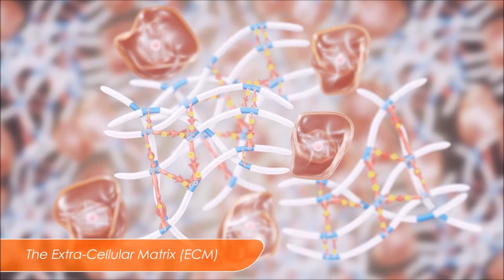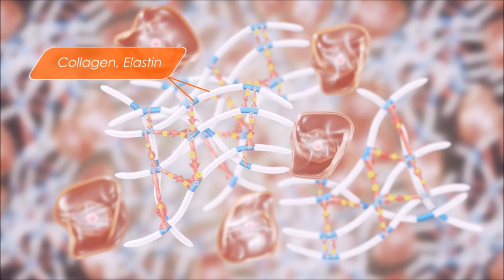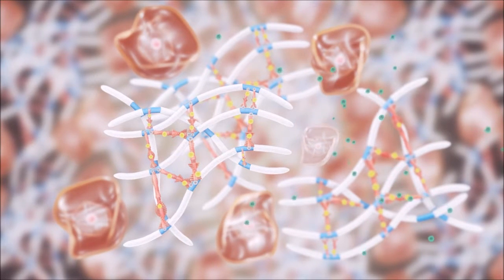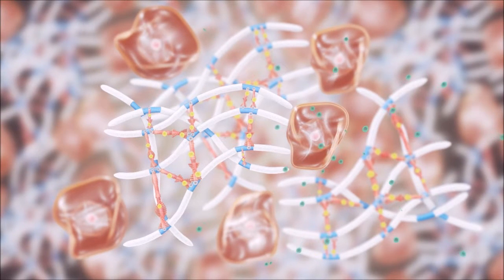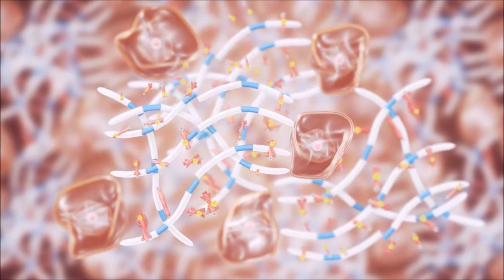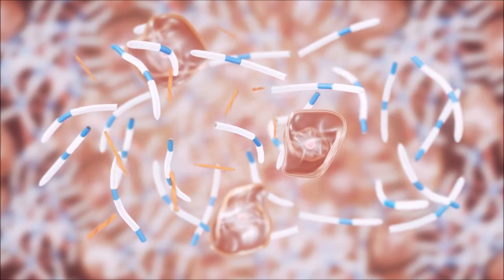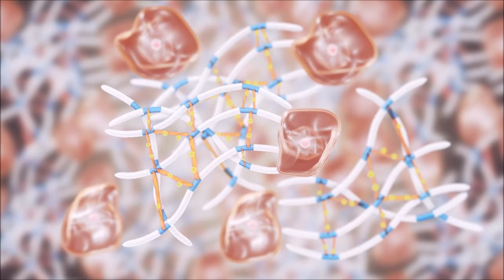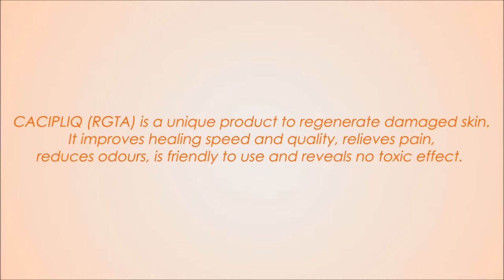CACIPLIQ20 mechanism of action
How does CACIPLIQ20 help to heal chronic wounds with the RGTA technology